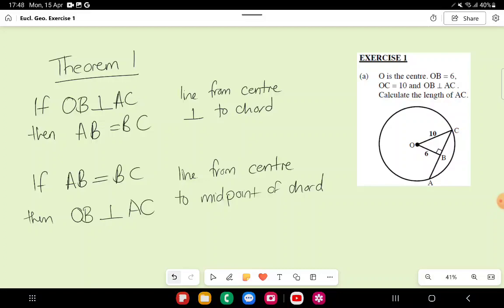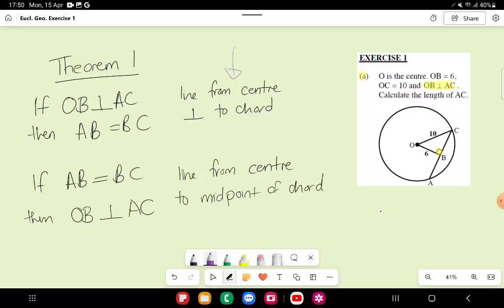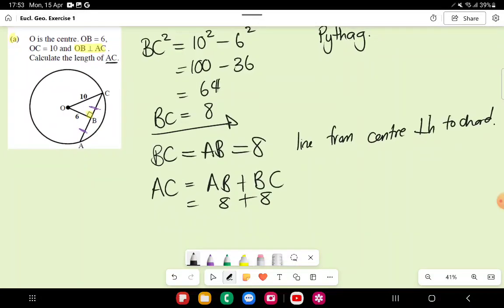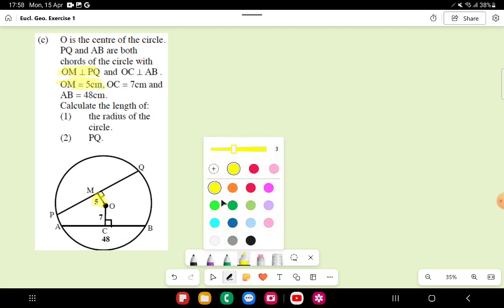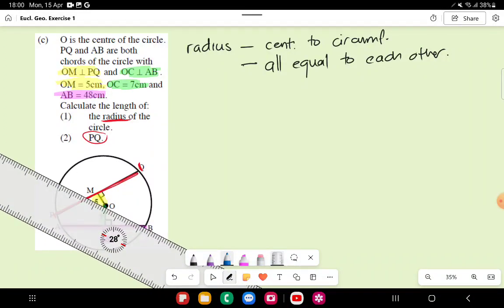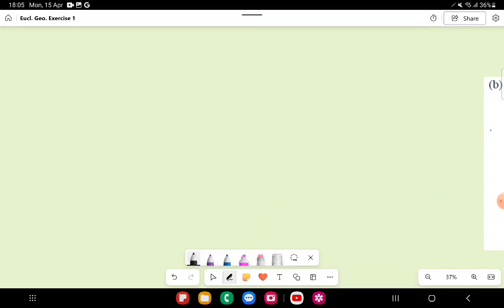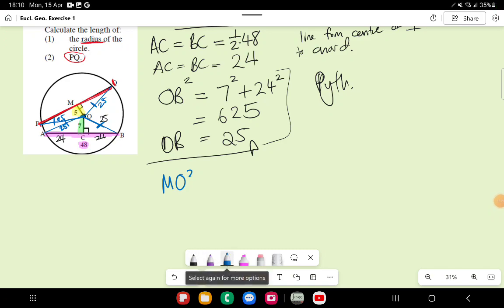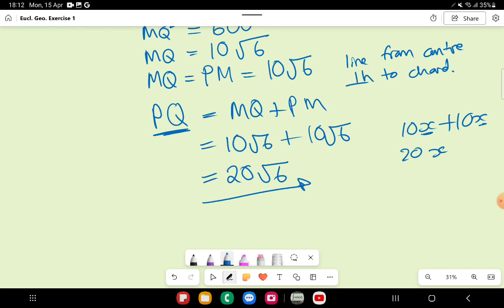Eucl. Geo Ex 1 a to c